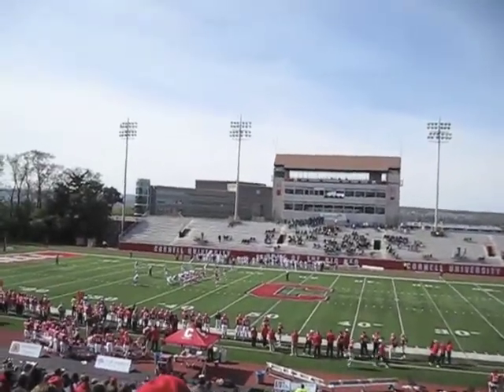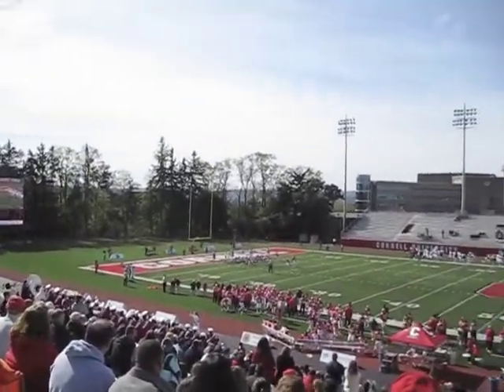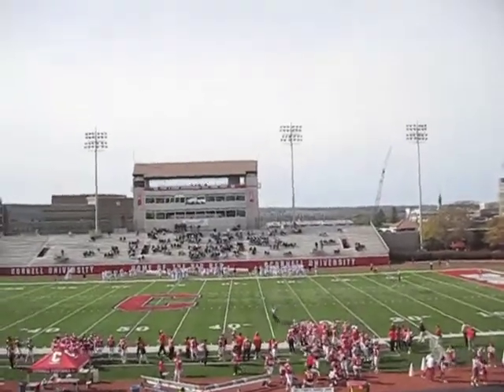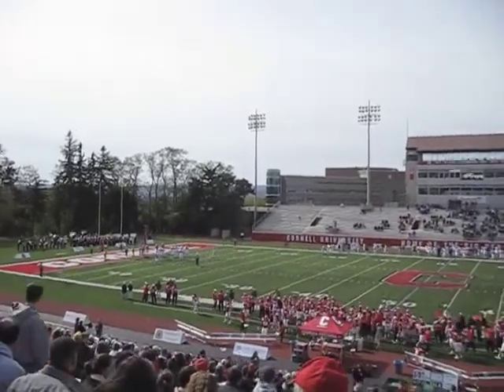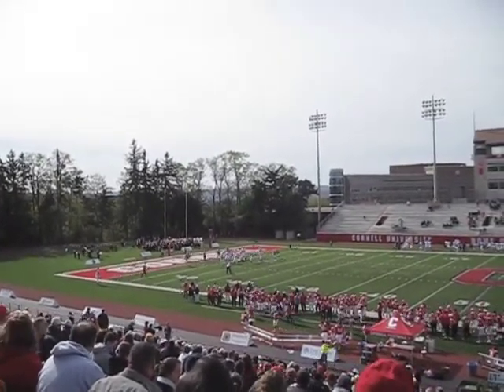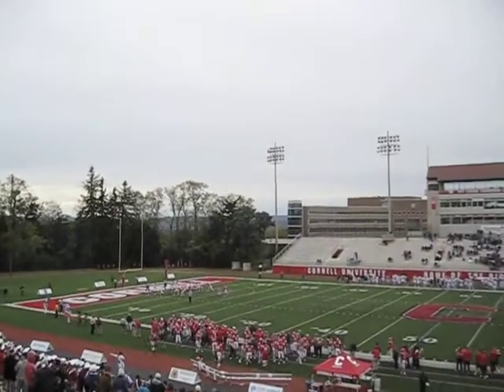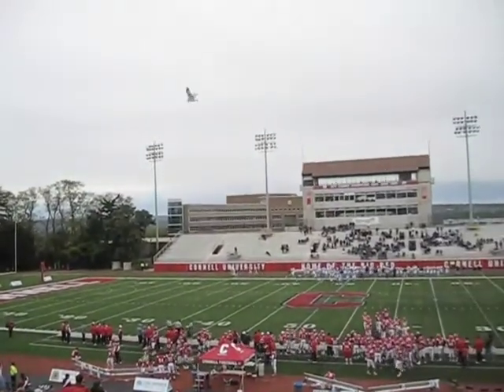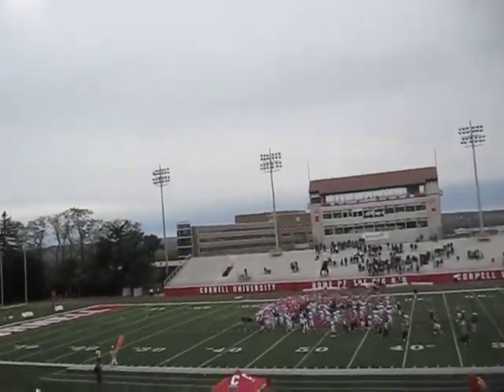Cornell Football vs Monmouth